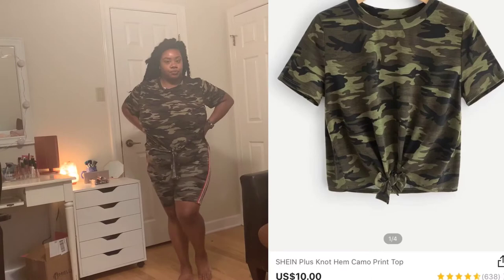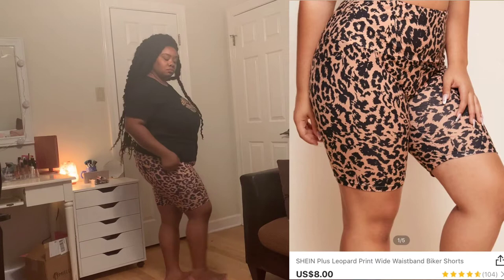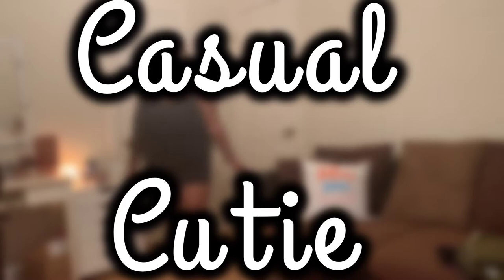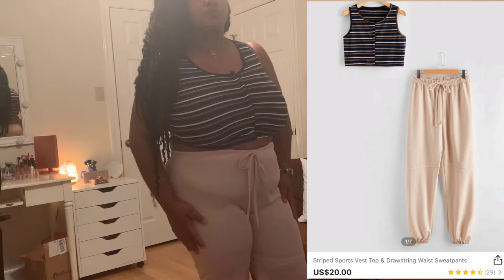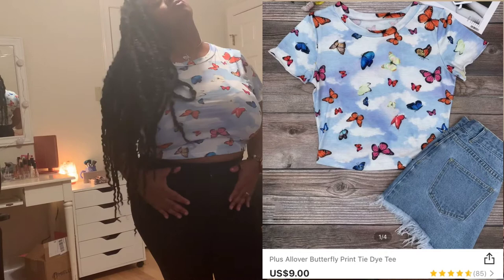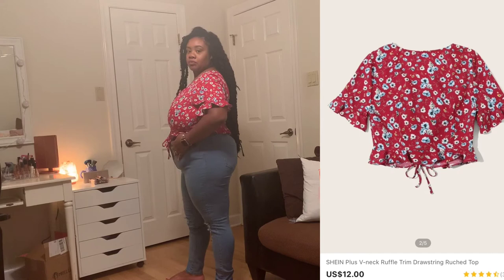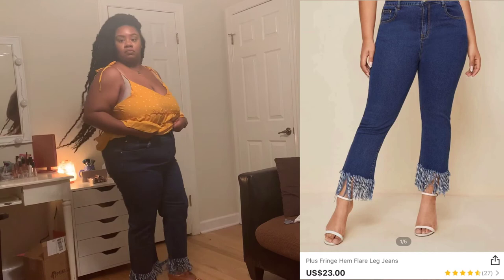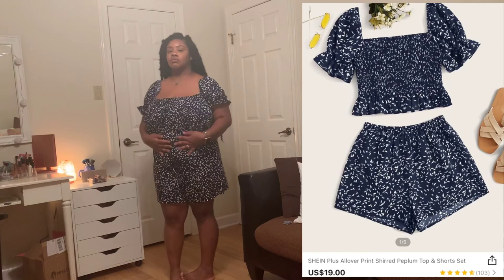SHEIN PLUS SUMMER 2020 | Try-On Haul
Ways you can support BLM🖤✨

Amazon will donate money to the organization of your choosing simply select “Black Lives Matter” and a portion of your money spent will be donated.